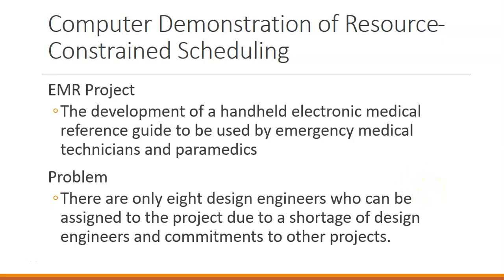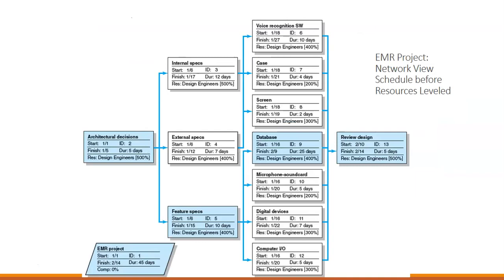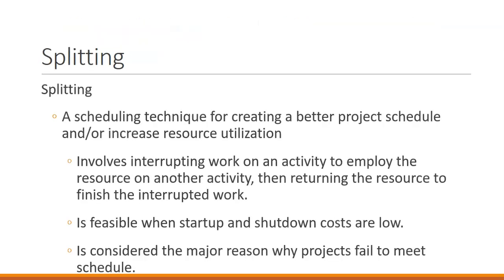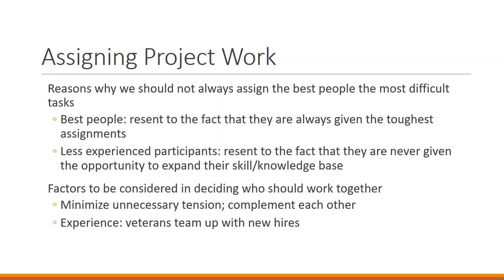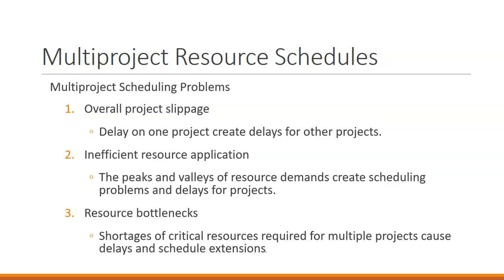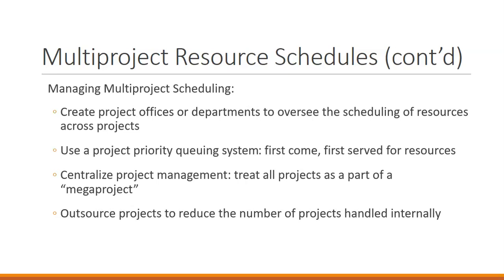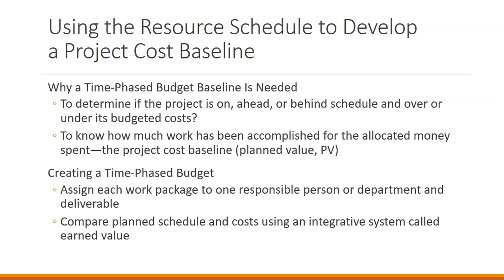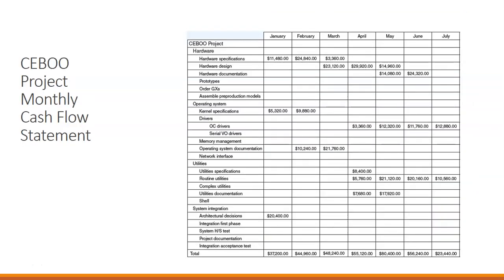BA 373 Chapter 8 Video 2